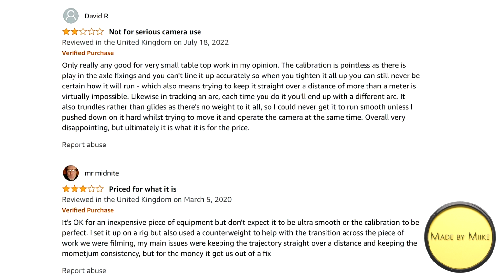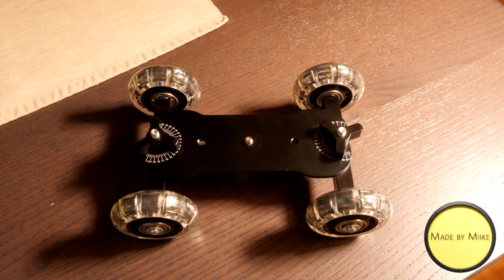Camera Dolly Table Skater Slider Review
A quick review of a cheap camera dolly skater/slider I bought from Amazon!